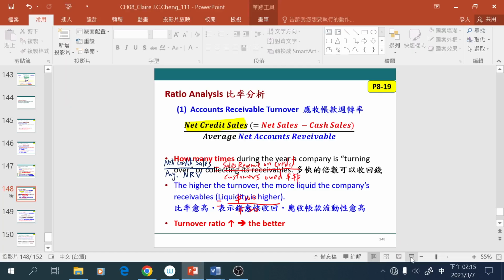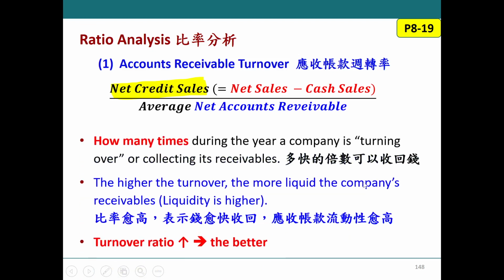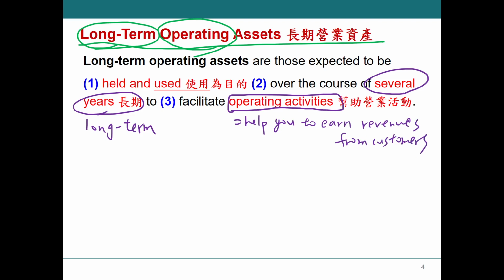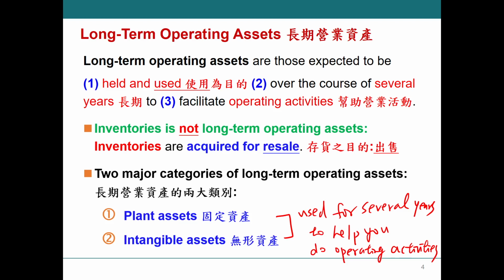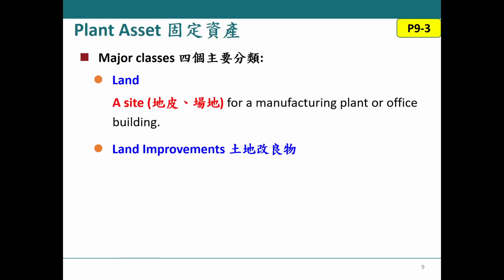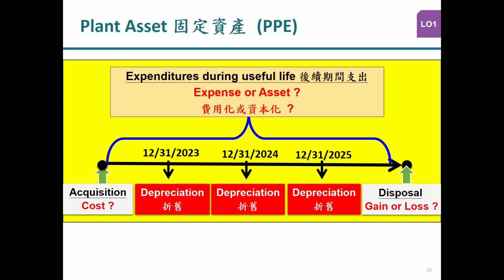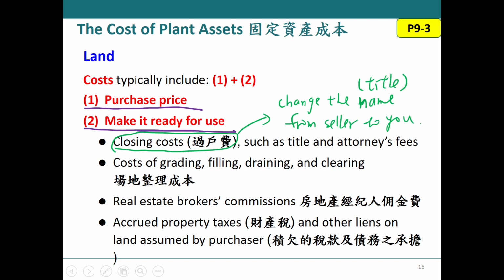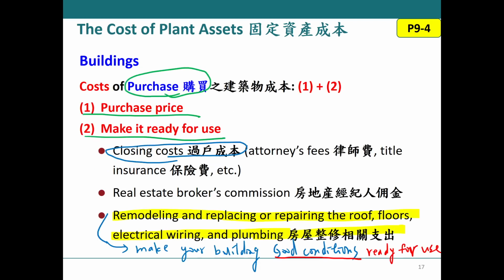Chapter 8_Part 11 & Chapter 9_Part 1_111